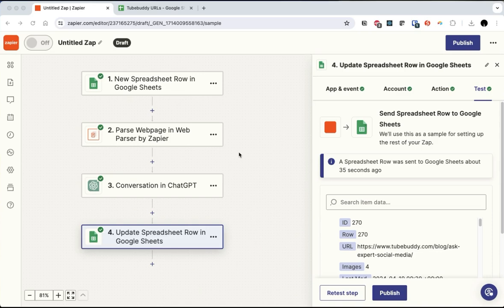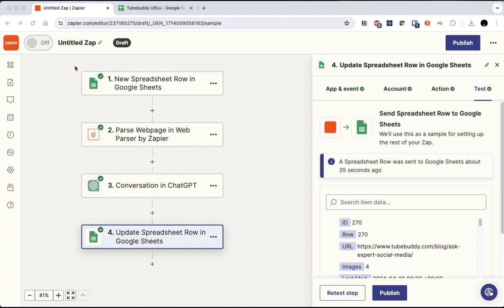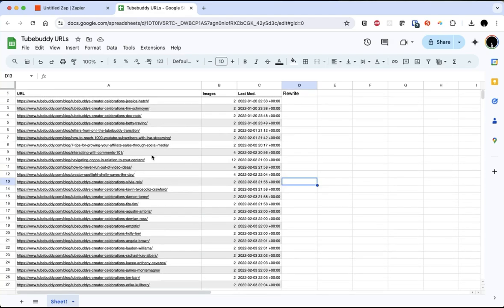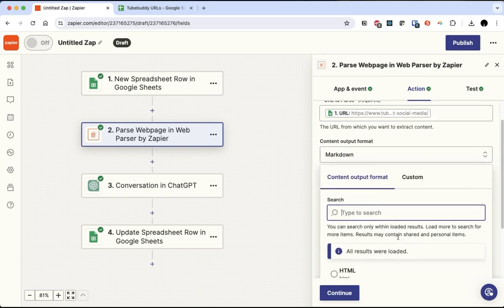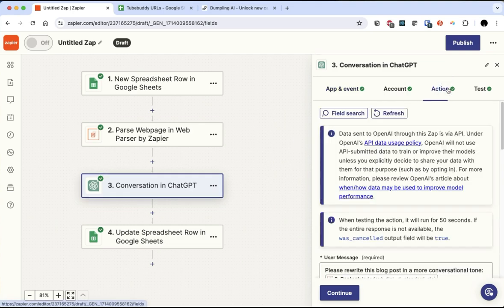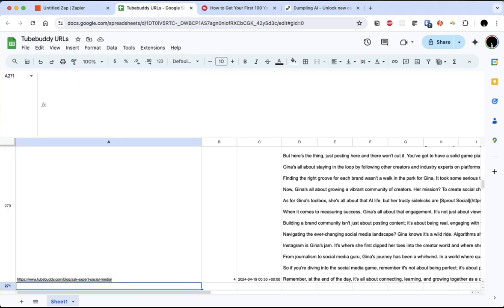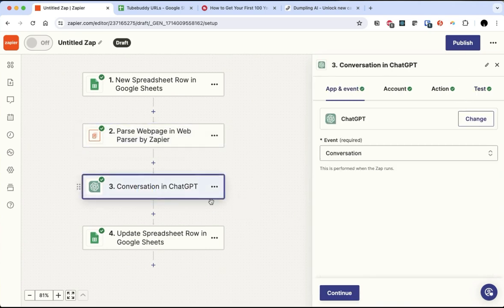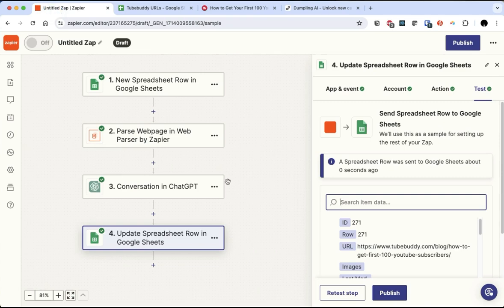How to Scrape and Rewrite Blog Posts with AI in Zapier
In this video, I'll show you how to scrape and rewrite blog posts with ChatGPT and Zapier.

If you are interested in getting early access, fill out the form